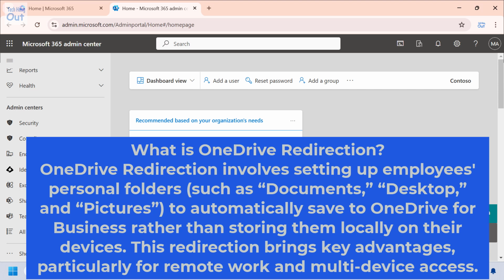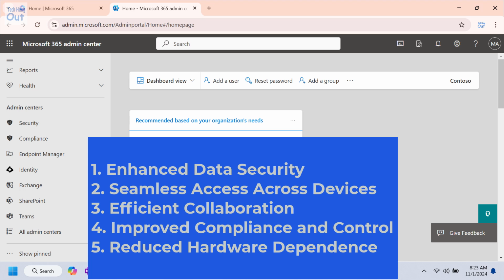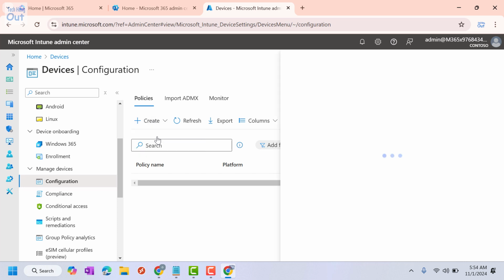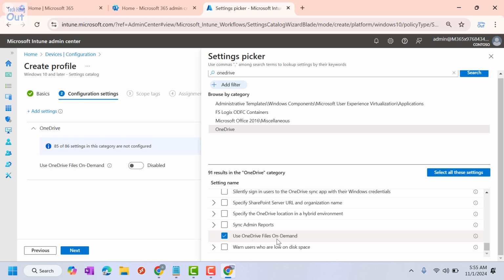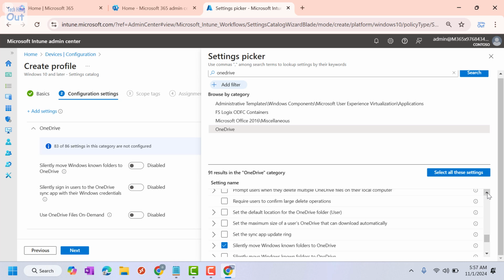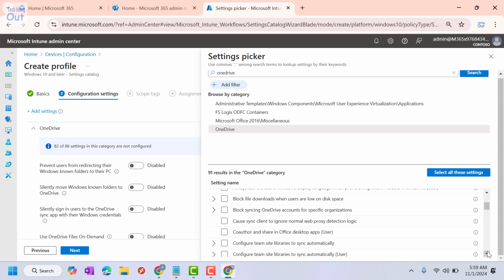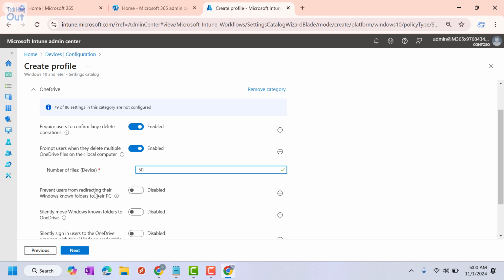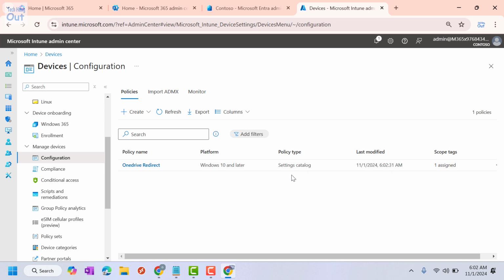OneDrive Redirect (Microsoft 365 Administrator)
This redirection brings key advantages, particularly for remote work and multi-device access.